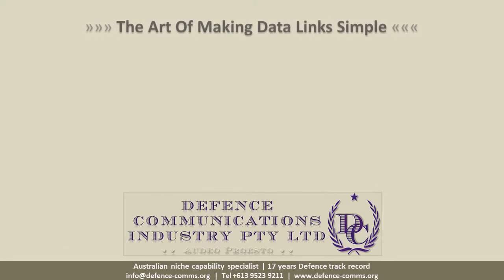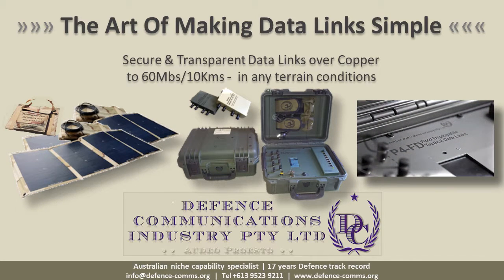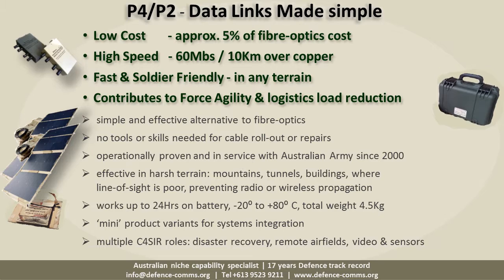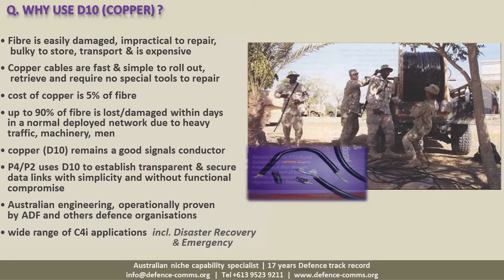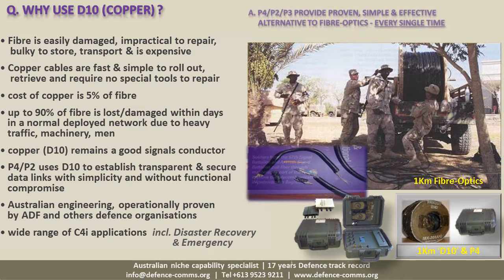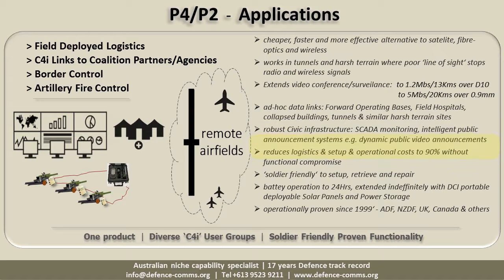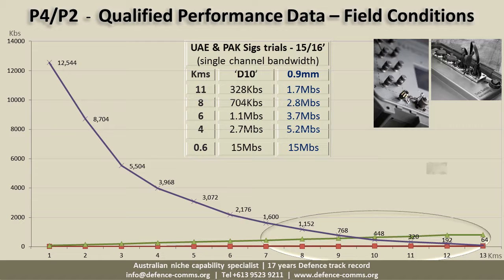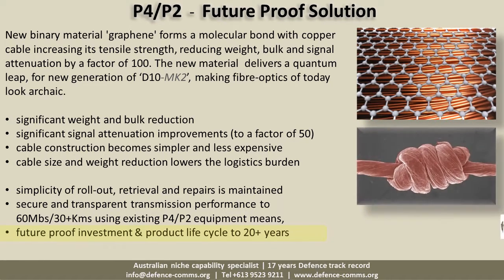Data Links Made Simple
Portable | Secure | Transparent | Simple to use
data links over field wire 'D10' to 60Mbs/10Kms
- soldier friendly alternative to fibre optics
- for defence & industrial applications
- reducing infrastructure costs to 90%
- reducing logistics load
- contributing to Force Agility